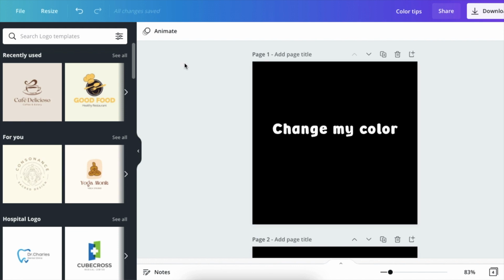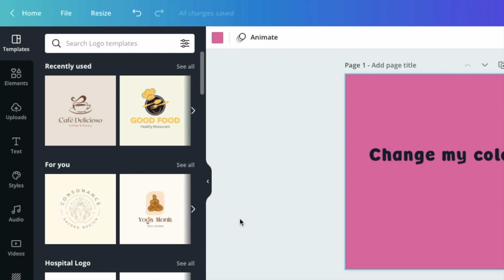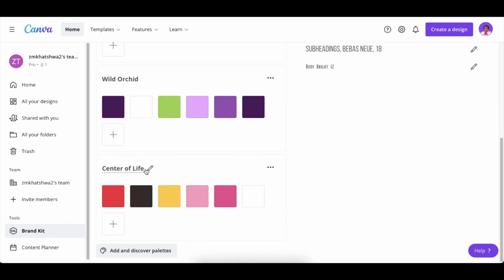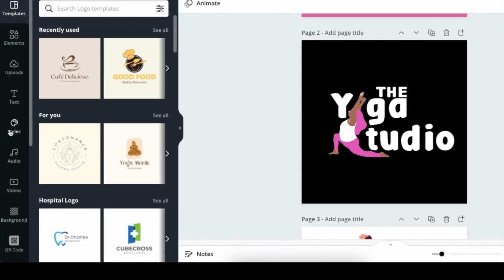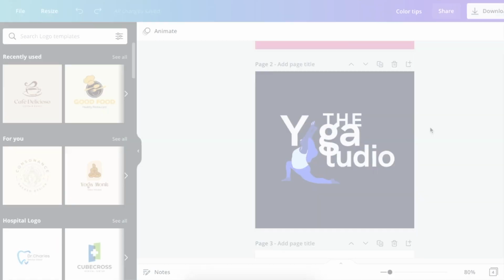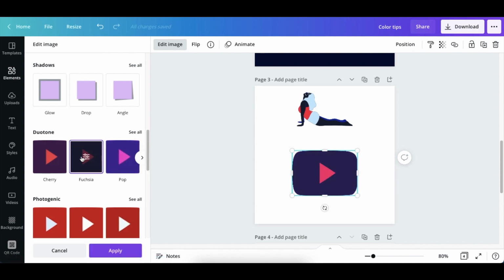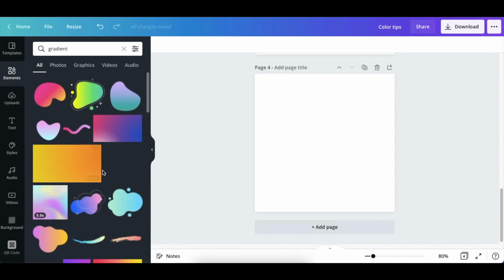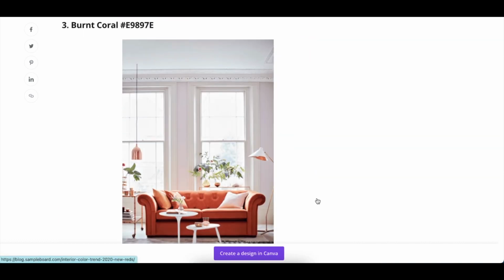5 Tips/Ways to use Color in Canva (Beginners Guide)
In this video, we look at 5 tips/ways you can use color successfully on our beloved Canva.  Most ways/tips are available free version of Canva, others you need to be on Canva Pro to enjoy the benefits.

Timestamp:
00:00 Welcome
00:17 Tip #1
01:35 Tip #2
03:32 Tip #3
04:30 Tip #4
06:30 Tip #5
07:35 Bonus Tip

Attributes:
Fruit color Video by PIRO4D from Pixabay.com